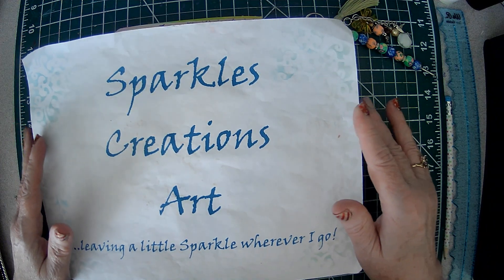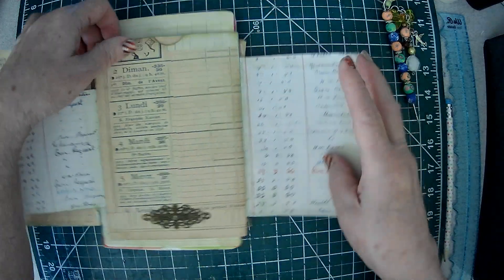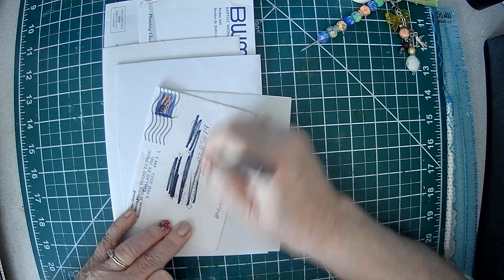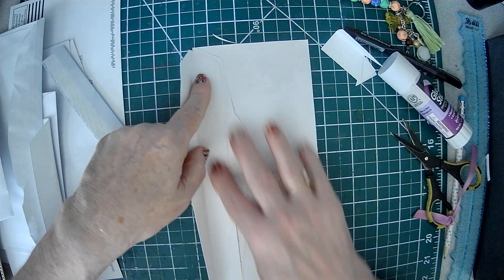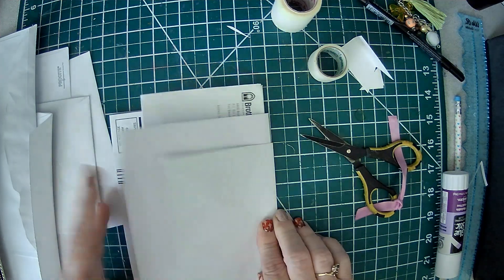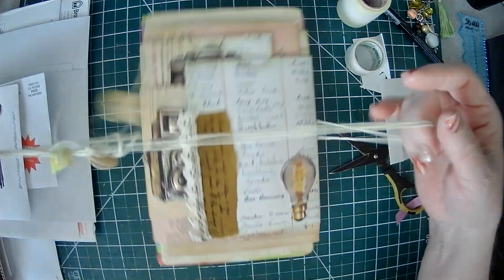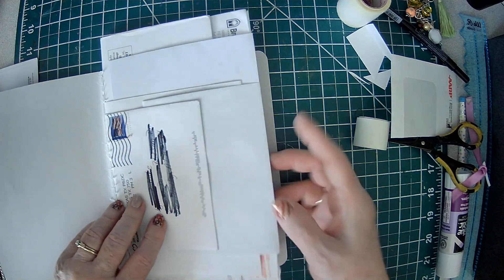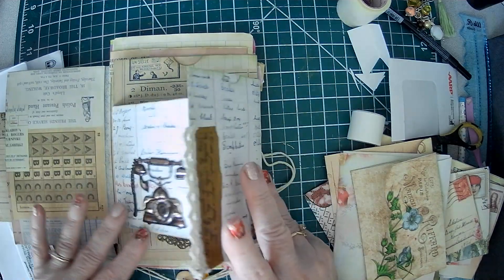💜💜💜Flip through Envelope Stack with a Twist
Today, I'll show you a flip through of my latest stacked envelope journal with a signature inside. I will offer several tips I found useful. The papers used to cover the envelopes were from rachandbellacrafts